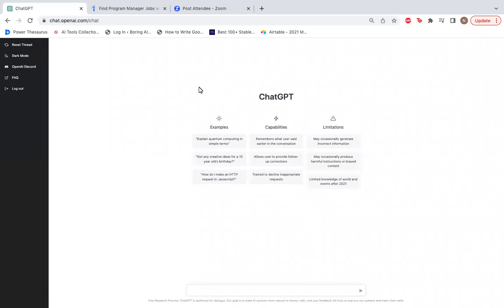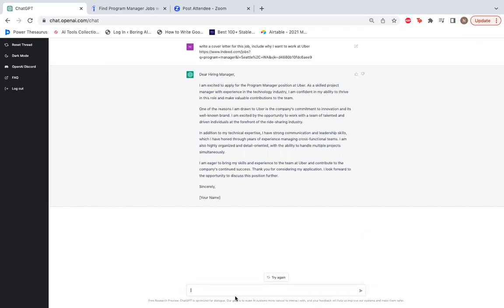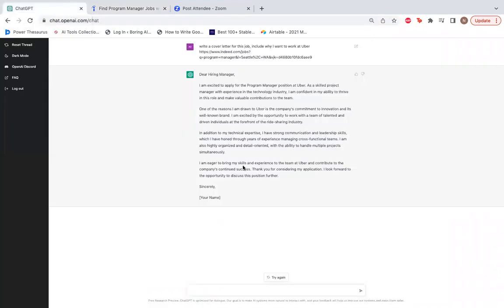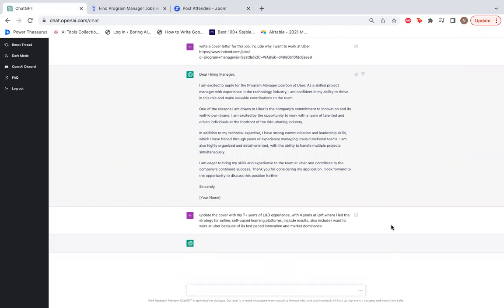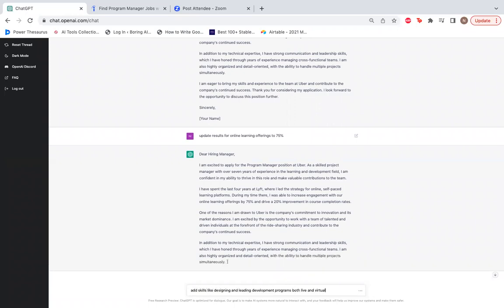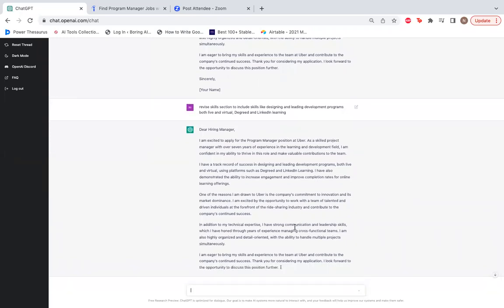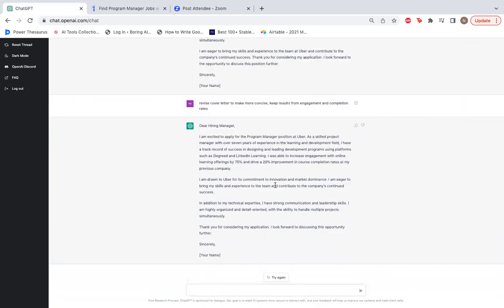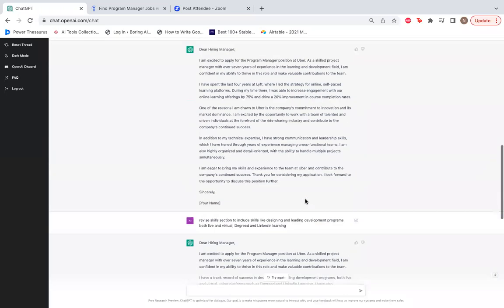ChatGPT writes a beautiful, customized AI generated cover letter so you don't have to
In this video I use my former career coach skills to show you how to use chatGPT as a cover letter writer. I show you how to make ChatGPT personalize the cover letter with your unique skills and experience, saving you loads of time in the job search. You'll get an application ready cover letter in less than 5 minutes.

ChatGPT is free (for now), powerful, and adaptable. This is easily the best free cover letter templates you'll find, so start experimenting now.

Pretty sure career coaches will to be using chatGPT soon to write cover letters as well!